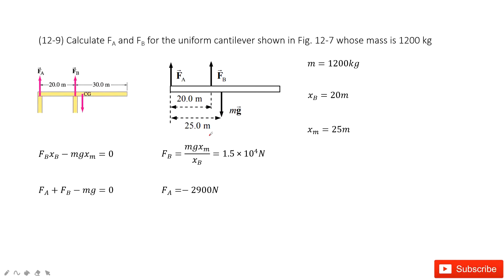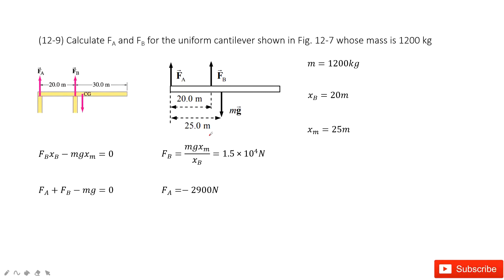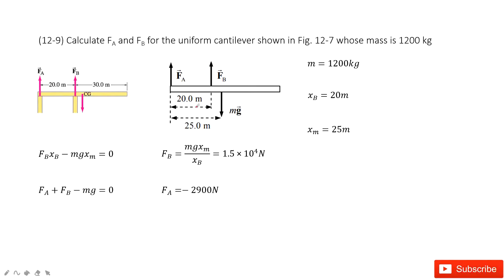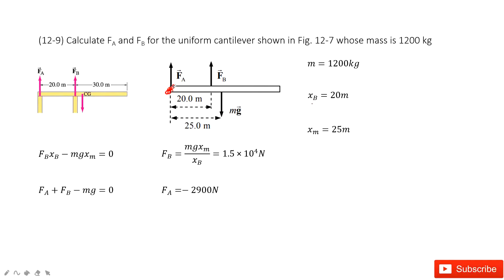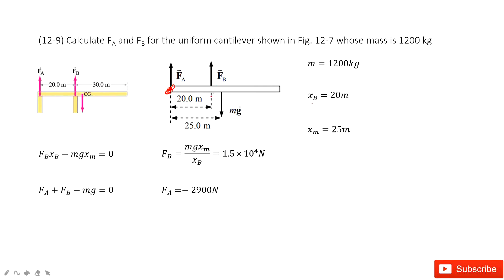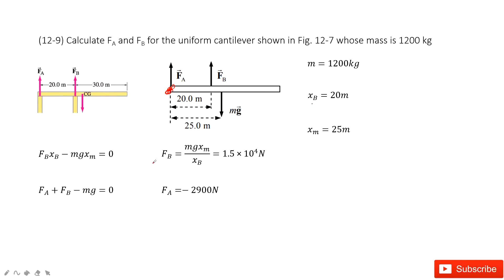(12-9) Calculate FA and FB for the uniform cantilever shown in Fig. 12-7 whose mass is 1200 kg